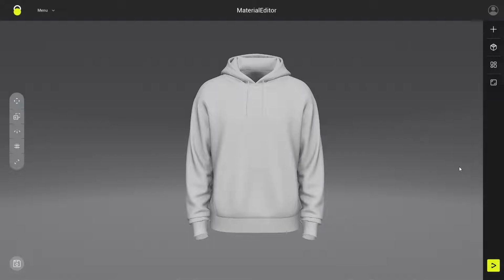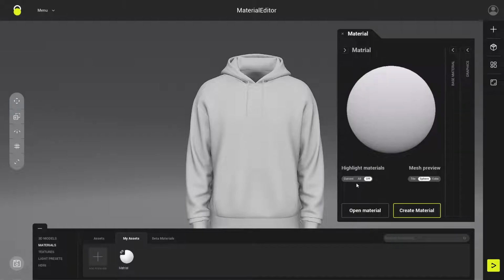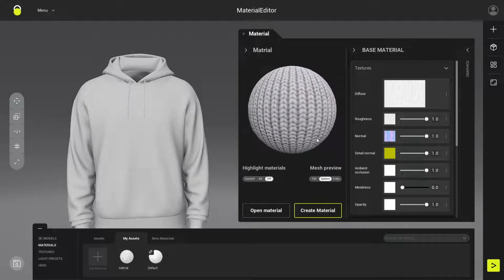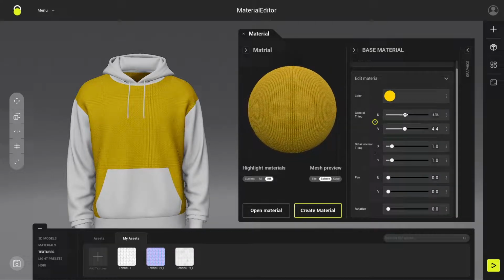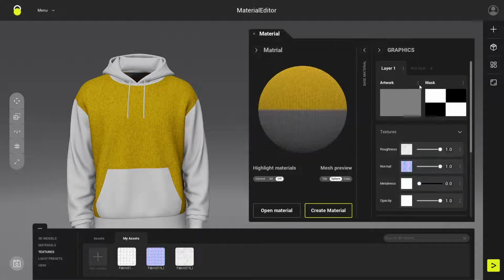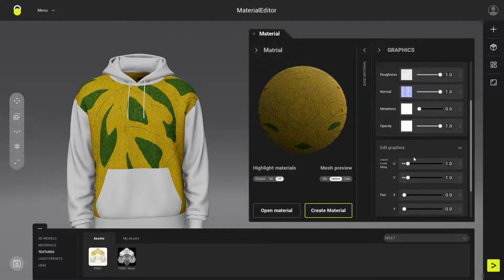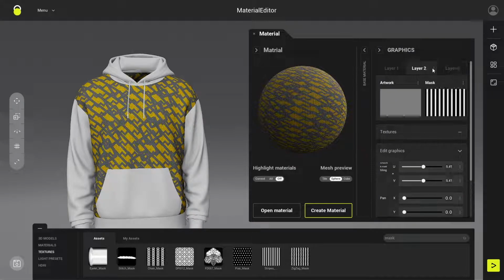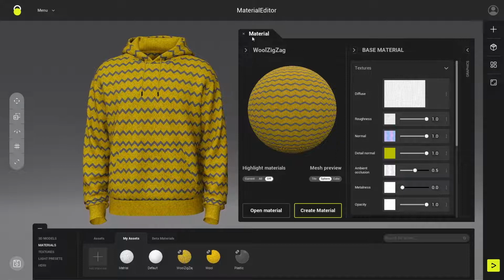Material Editor - TwinOne SEE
TwinOne SEE is a versatile and intuitive software for product design and product marketing, delivering beautiful 3D outputs that may be used to create immersive experiences and enhance brand storytelling.

With TwinOne SEE, creatives can produce high quality visual content easily and on a large scale, making the most of virtual production techniques.